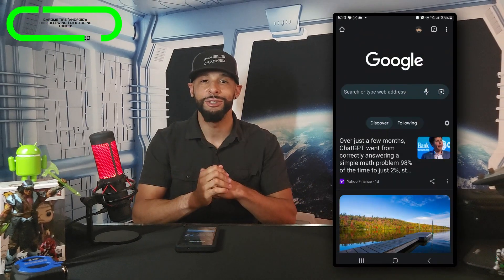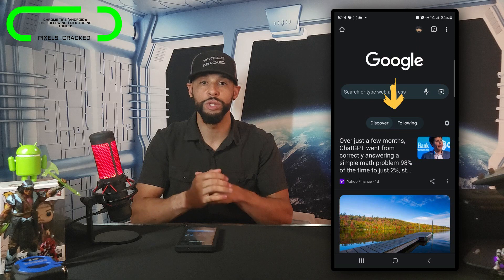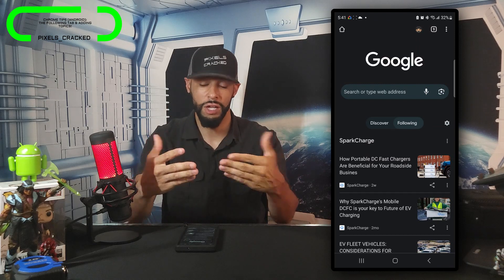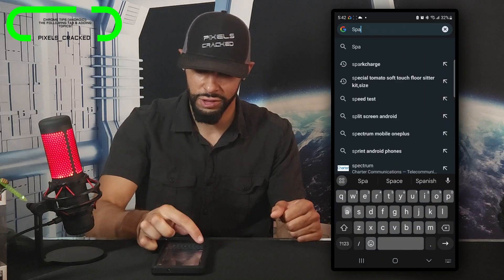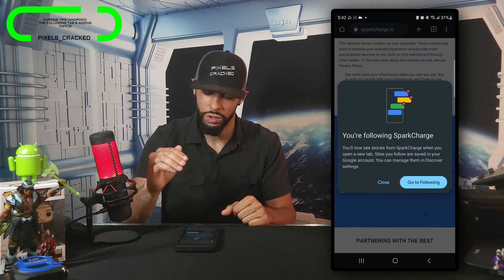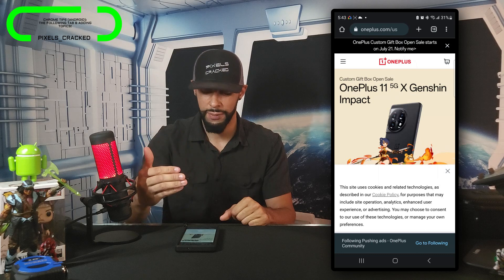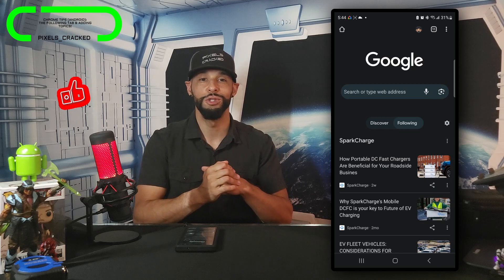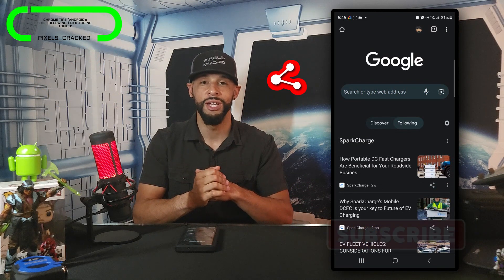•Chrome Tips (Android) | The Following Tab & How To Add Topics!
Today's content is an increased focus on Chrome which brings us to "The Following Tab & How To Add Items!"

This feature is especially use for those who like reoccurring updates on the topics they follow right on the Chrome homepage!

Looking to build the ultimate load out? Find items shown in this content and a comprehensive list of related items at the Amazon Storefront HERE:

You can find items in Instagram highlights as well as helpful tech videos at the YouTube link in the Instagram bio @Pixels_Cracked.

Over 300 videos, over 12,000 subscribers, due diligence for the people.